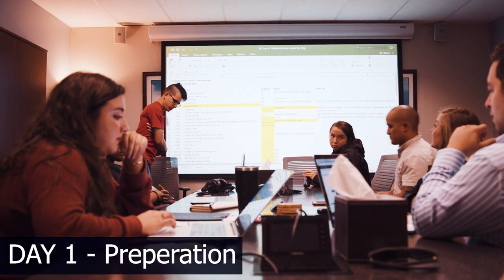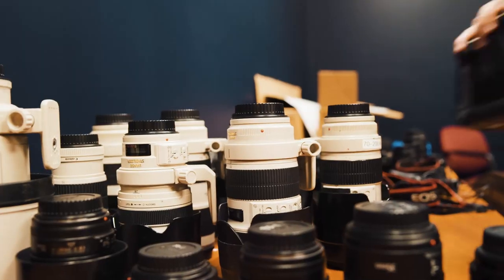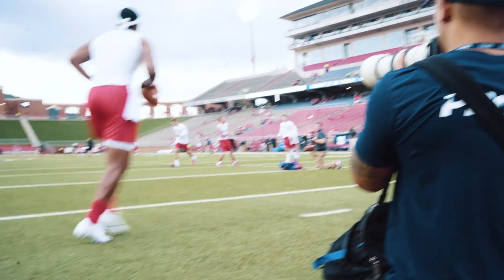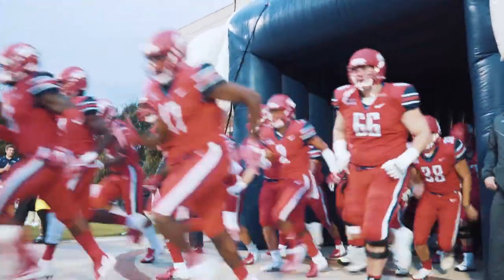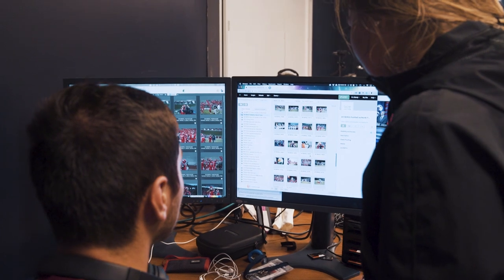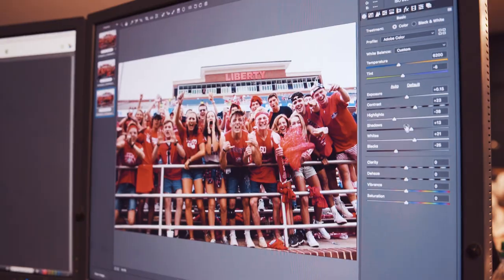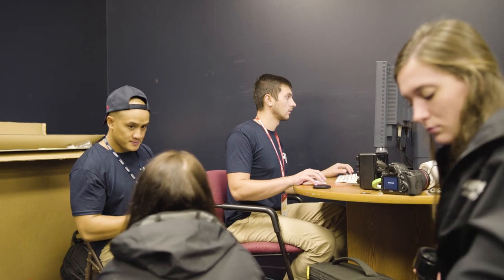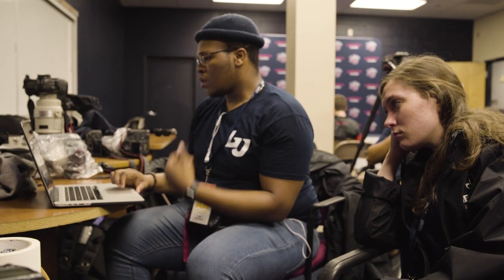Behind the Scenes with Liberty's Photo team!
I had the chance to work behind the scenes with Liberty University’s Photography team during a football game. There was a lot that I didn’t know prior to working this event. I wasn't aware of how structured the photography team had the day planned out until attending there meeting. From shot lists to specific locations where the photographers need to be during the game. It was cool to see how everything was covered for the game day. I am so glad I had the opportunity to be alongside the field documenting what it’s like to photograph the game. I would also like to thank the photography team for hosting me for the day. I am grateful for all the help the photo team provided me with for this video.